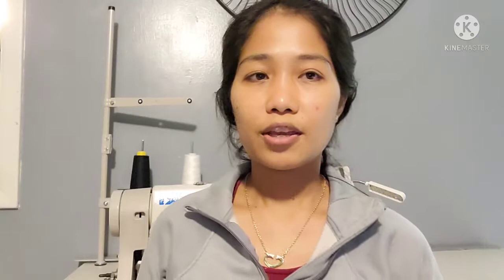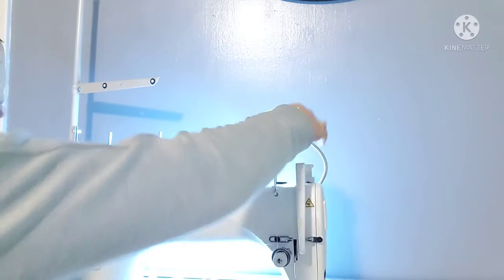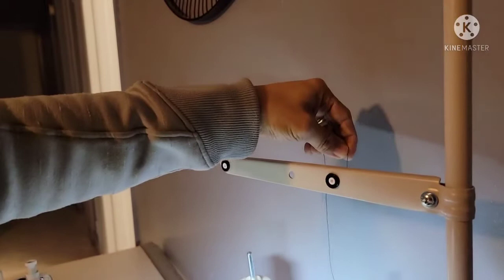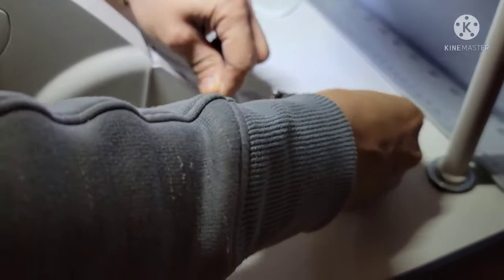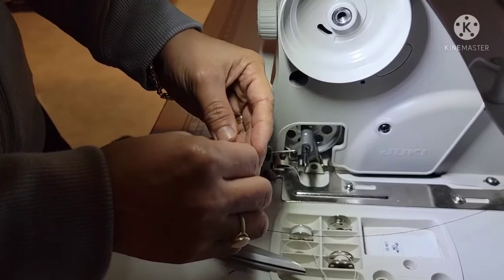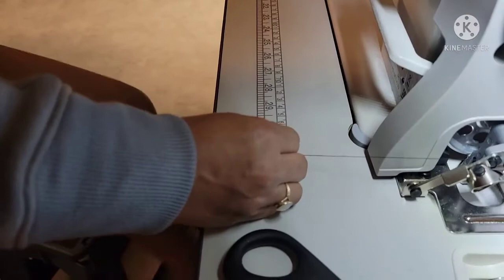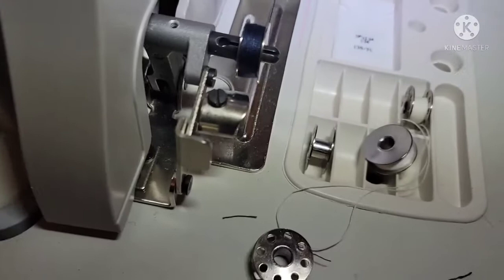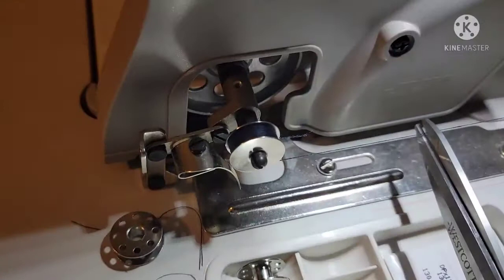How to thread your ddl 8700-H industrial sewing machine.